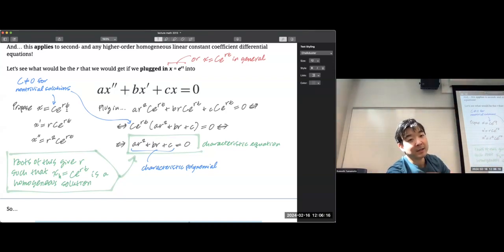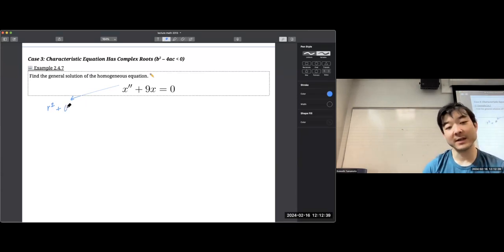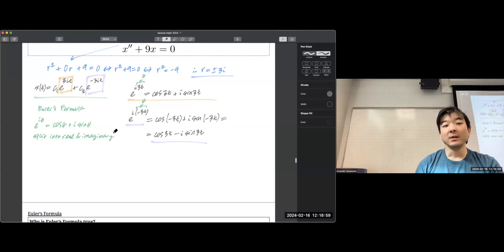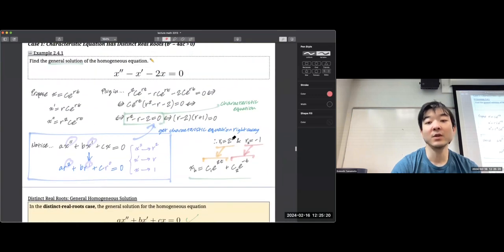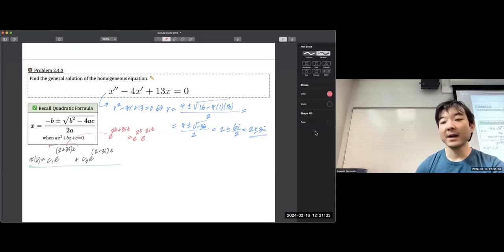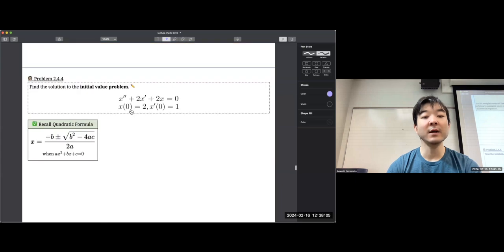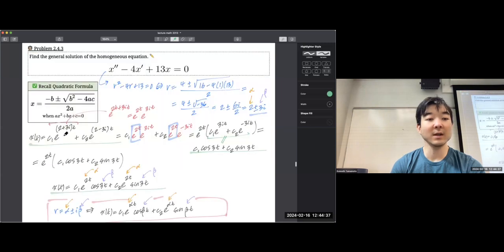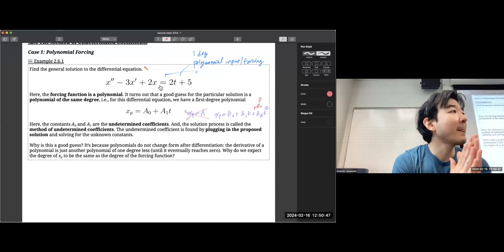Lecture 14 • Homogeneous second-order equations • Method of undetermined coefficients